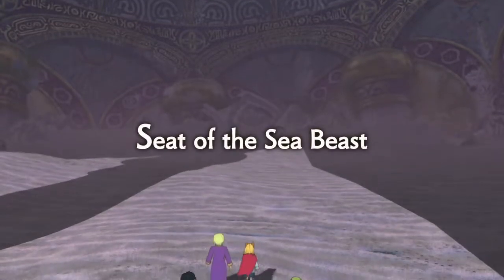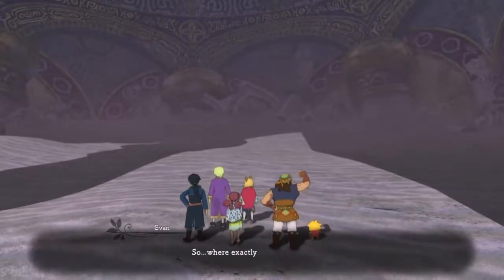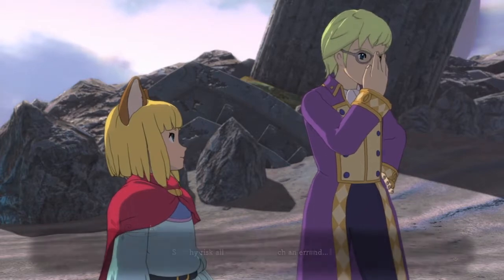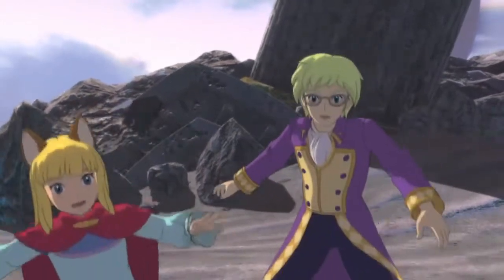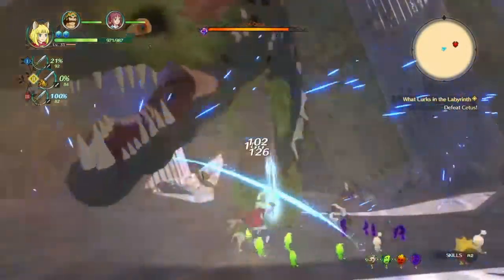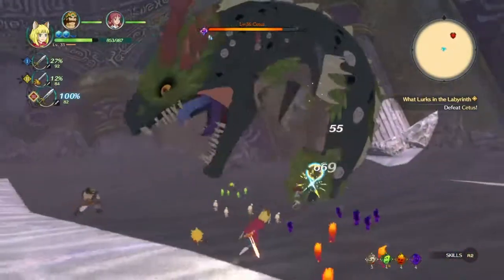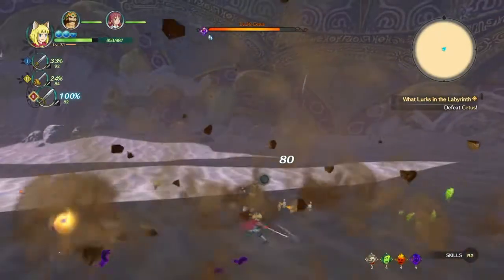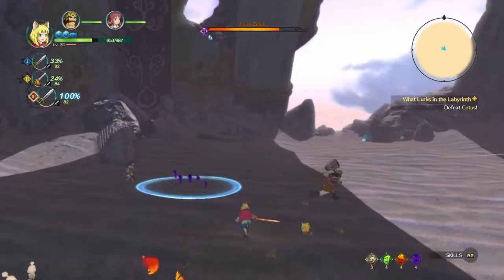Ni No Kuni 2: Revenant Kingdom | Cetus Boss Fight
To start, having the tactic Tweaker set to Reptilian is a good start. Using light against him is also great.

Overall, this boss is easy. It will shoot large water balls at you which will do damage over a large area but having the water defense active on the Tactic Tweaker helps.

The boss will also go underground and pop back up. You can tell where he is going to pop up by a dust cloud appearing where he will pop up. He will try to follow you so keep on the run until he pops, then you can attack him again. Try not to lead him towards your party members because they will take damage as well if he happens to pop up under them. If he does get you when he pops out of the ground it will send you flying and he may try to do it a few more times. It will be harder to dodge subsequent ones because it takes a few moments to get up and by that time he is already on you.

Sometimes his tail will pop out of the ground and try and slam you and your party. When you are close to him he will try to bite you so it is best to use magic here if you can.

If you don’t kill it quickly, it will have a bunch of seaweed looking things all over the battle field. They will start to glow red. Don’t be caught near ones that turn red because they will explode.